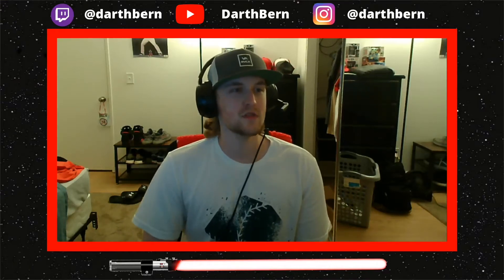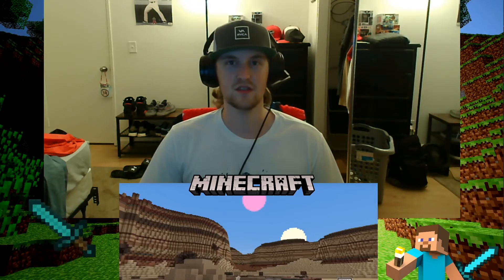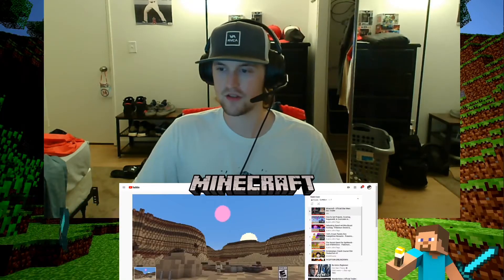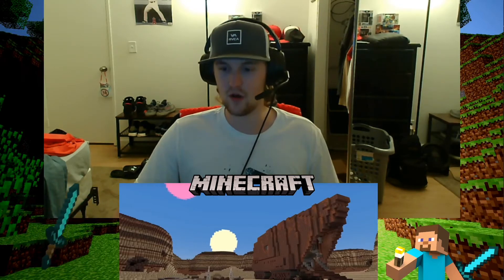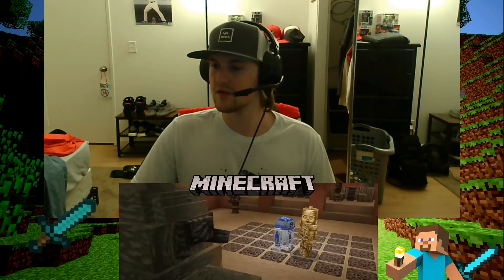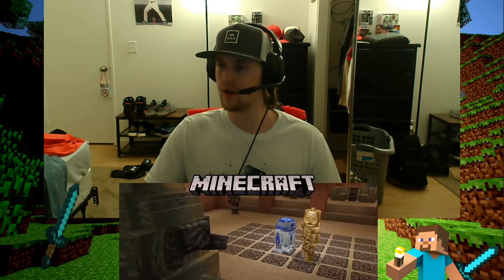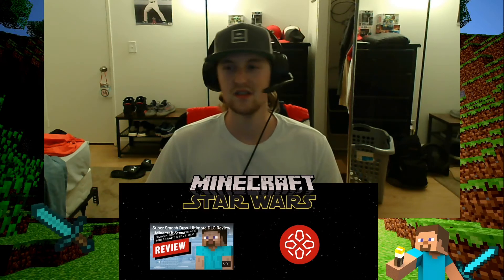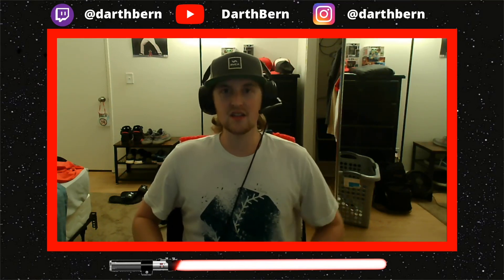THIS IS THE WAY - Minecraft x Star Wars DLC Pack Reaction and Review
Watch my reaction and review to the newest expansion to Minecraft ft. all your favorite Star Wars characters, ships, and scenes from a galaxy far far away. This brings together two great franchises that inspire my channel and I'm super exited to play more Minecraft and StarWars on this channel.

Any support to the channel helps towards more content and my goal is to reach 100 subscribers to get a custom link.

I HAVE SPOKEN.